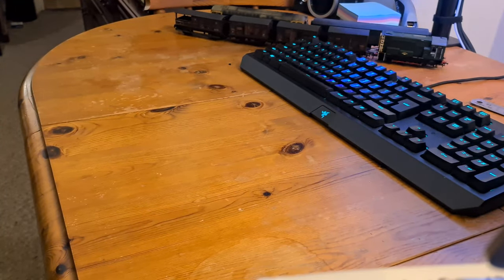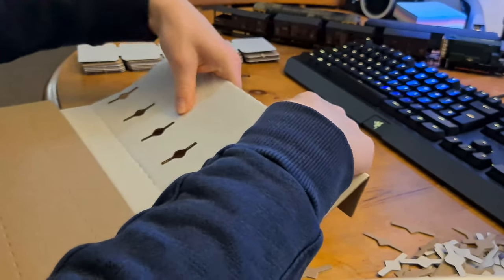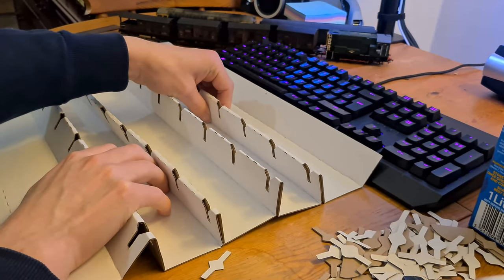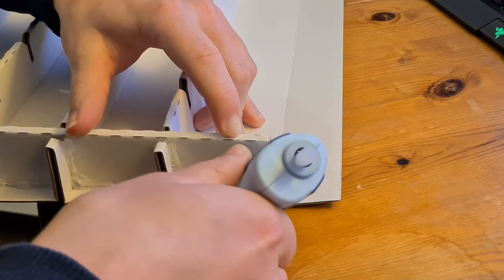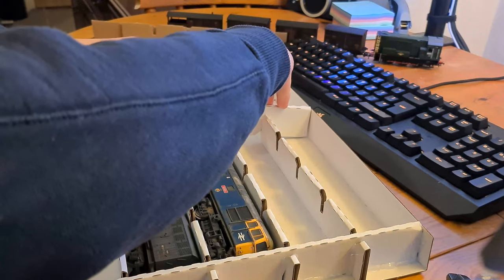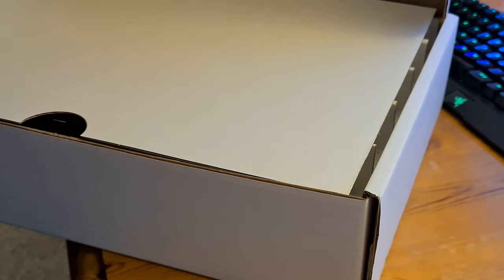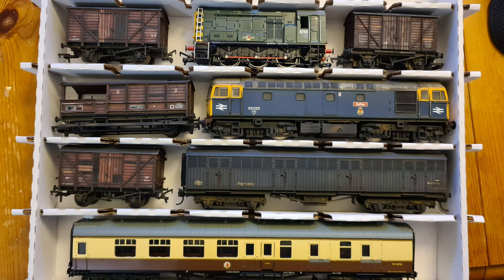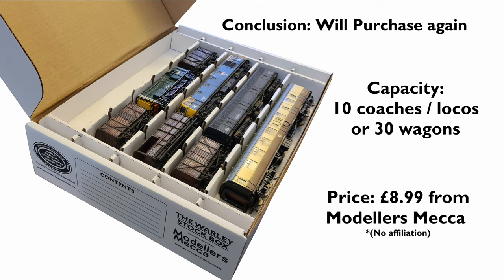Warley Stock Box : How to Assemble & a Quick Review, Plus NEW STOCK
In todays video I show the detailed assembley of a warley stock box for storing locos and rolling stock, give some of my opinions on its design and show you my new stock additions

00:00 Intro /summary
01:10 Assembly
05:02 Test & Review
08:30 Conclusions and Future Plans